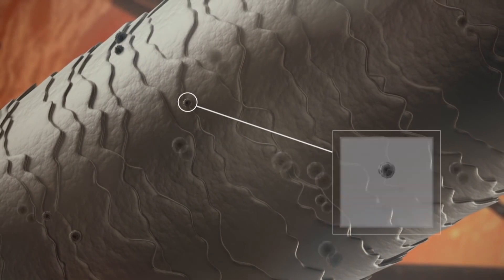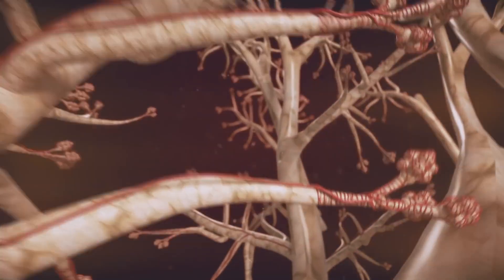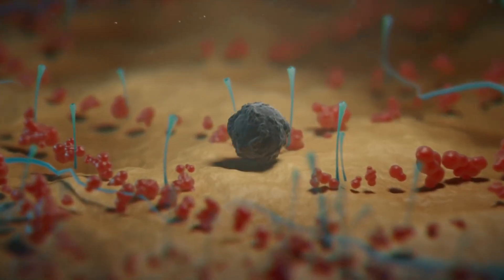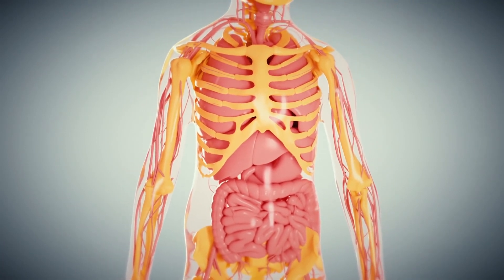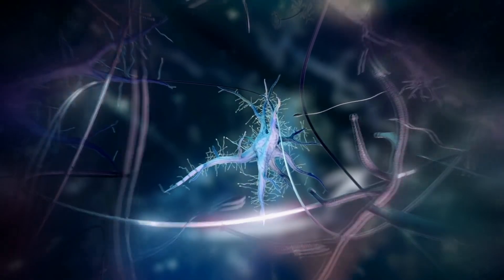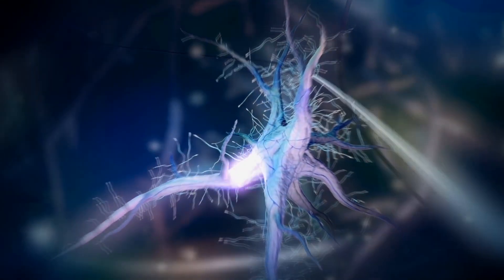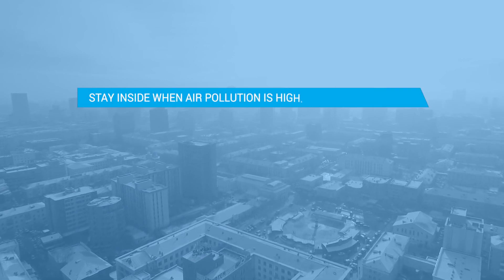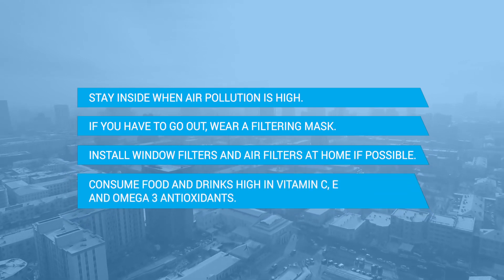What does Air Pollution PM 2 5 do inside children's body and brain English